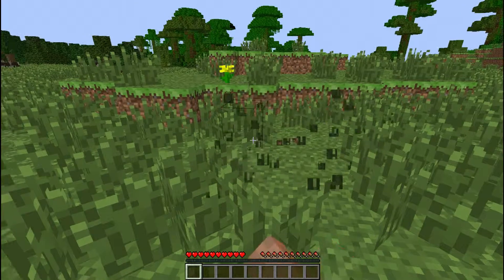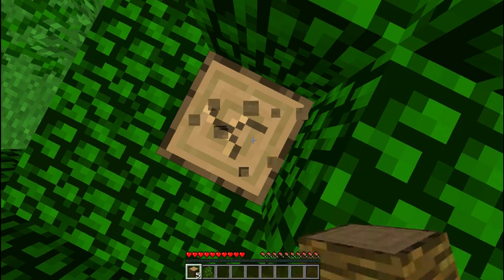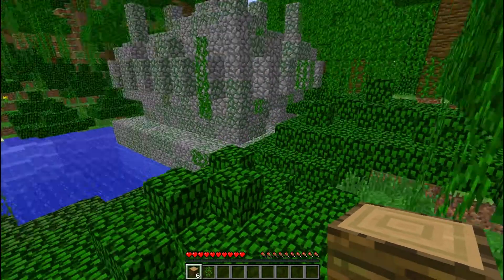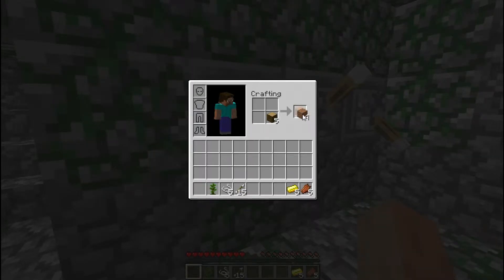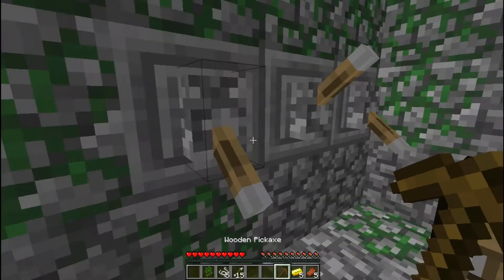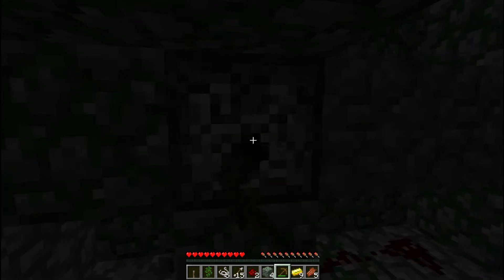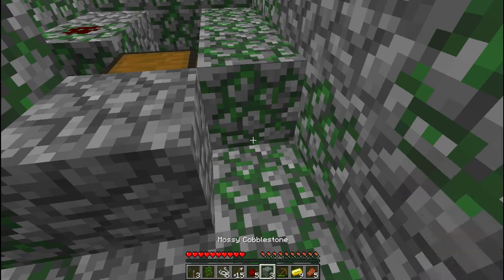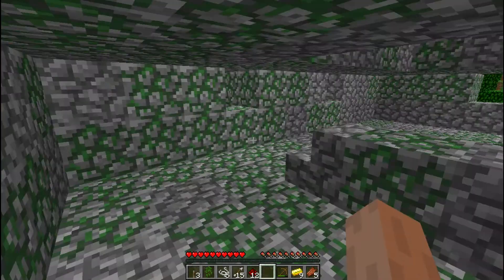Aslan101's Single Player Lets Play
Sorry about the lag didn't realise that my setting where wrong :(
either way hope you enjoy =D